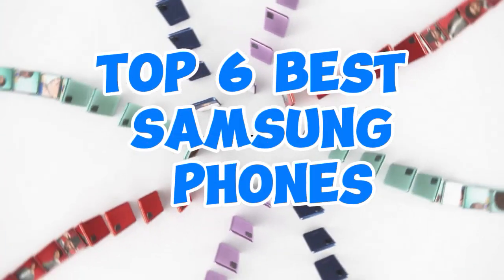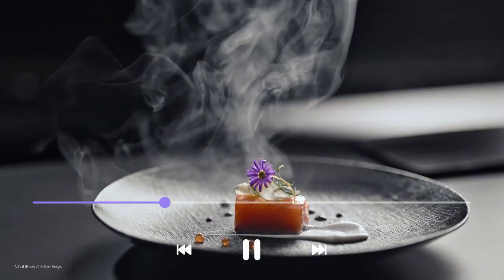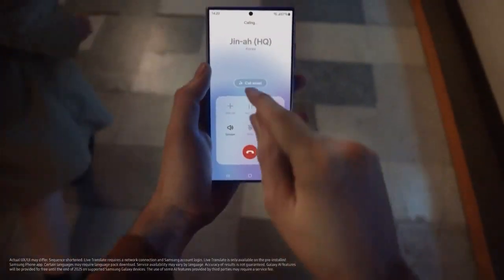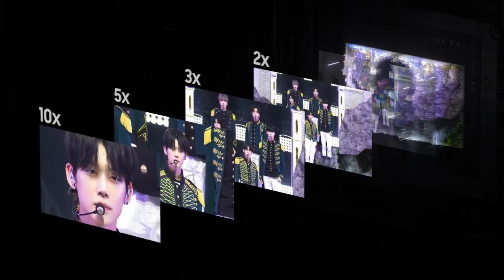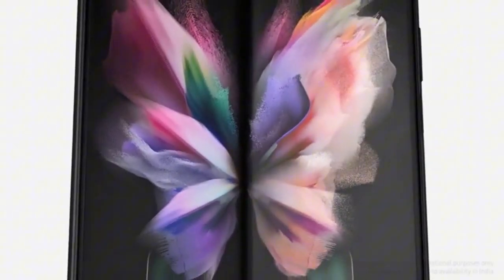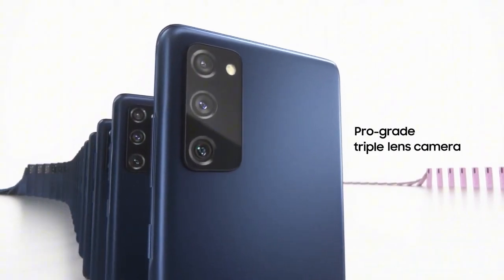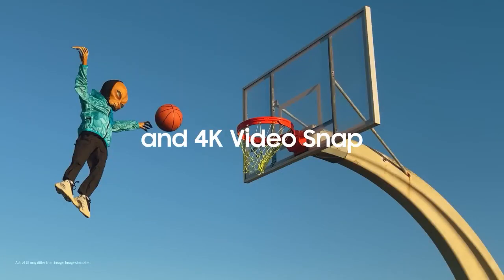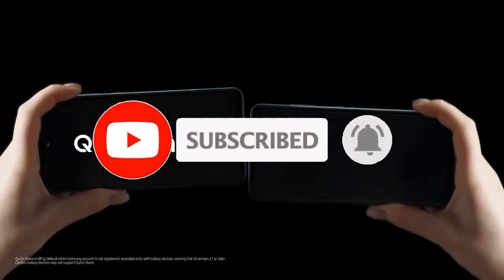Top 6 Best Samsung Phones in 2024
Top 6 Best Curved Gaming Monitor 2023

➜ Links to the Top 6 Best Curved Gaming Monitor 2023 we listed in this video:

►Links►

➜ 2- Samsung CF791 -
➜ 1- Acer Predator X38P -